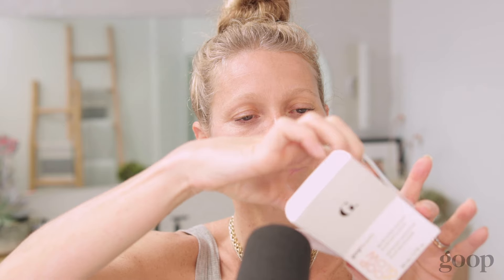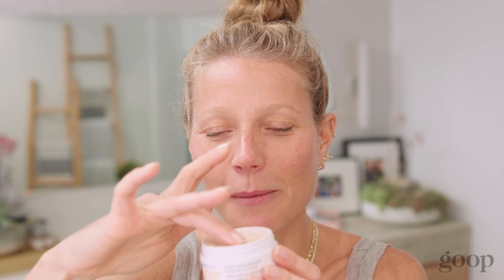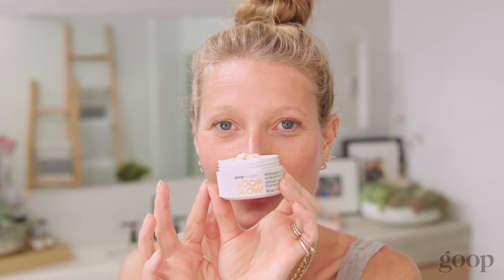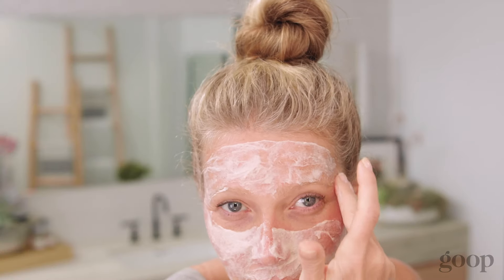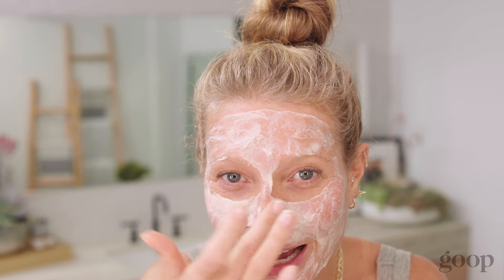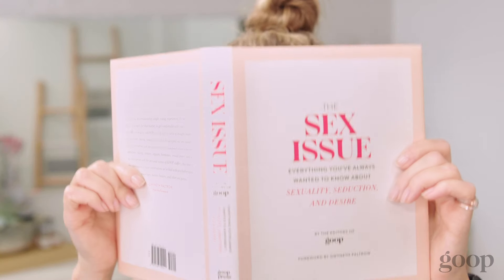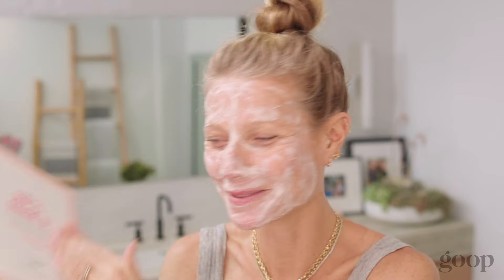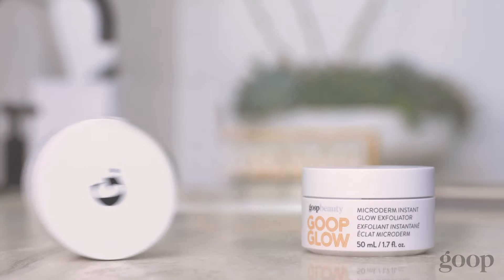Gwyneth Paltrow’s Skincare Routine for Glowing Skin with ASMR Intro | Goop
Gwyneth isn't big on makeup. What she does love is serious skin care—especially top-grade exfoliation.  Exfoliating for GP is the ultimate way to get that lit-from-within glow. Obsessive exfoliator, GP, shows the new GOOPGLOW Microderm Instant Glow Exfoliator, with a bonus ASMR intro. Inspired by professional microdermabrasion, the GOOPGLOW Microderm Instant Glow Exfoliator has the power to transform skin from uneven and dull to smooth and glowing and is the best way to get the benefits of microdermabrasion at home.